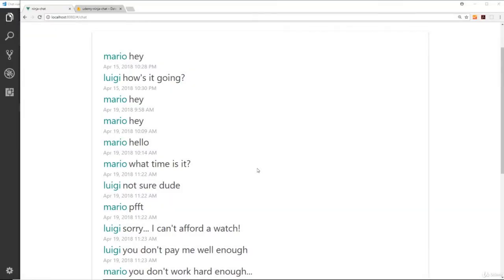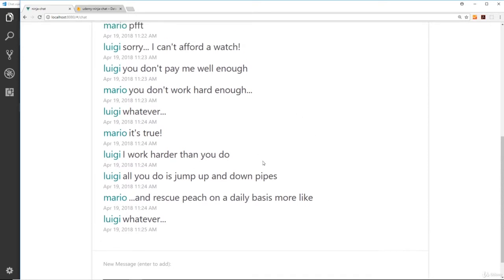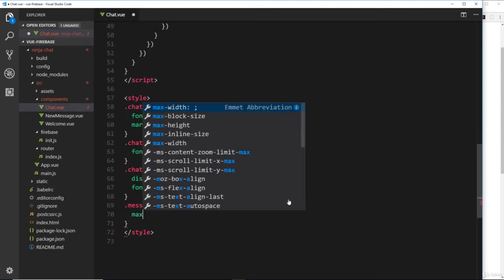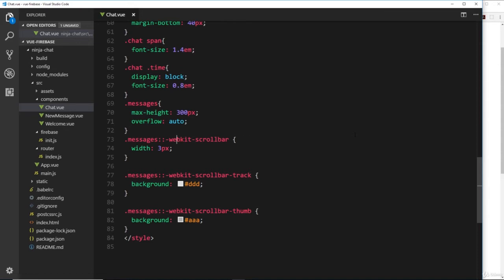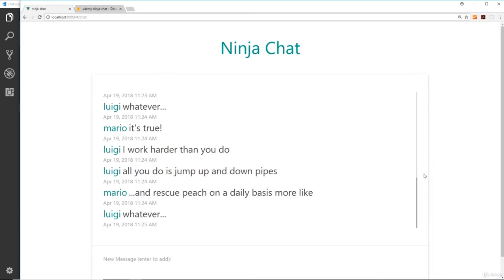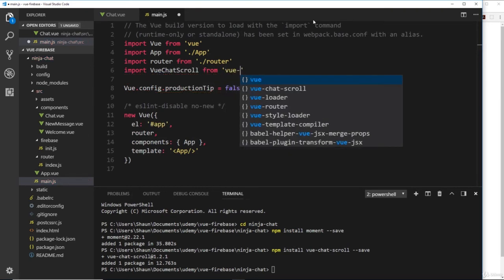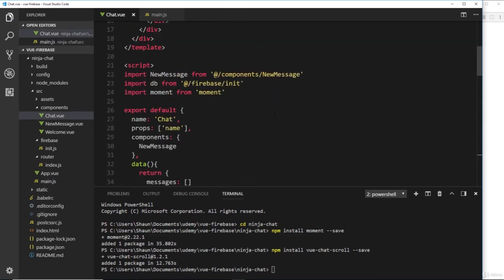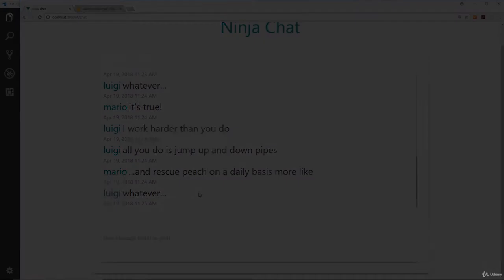Project Real-Time Chat App in vue.js 12 Auto scrolling